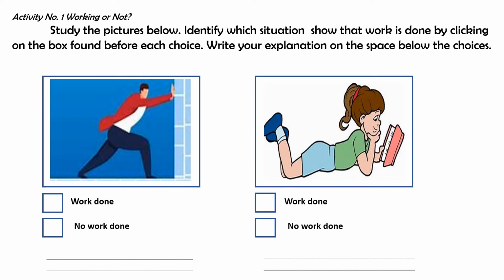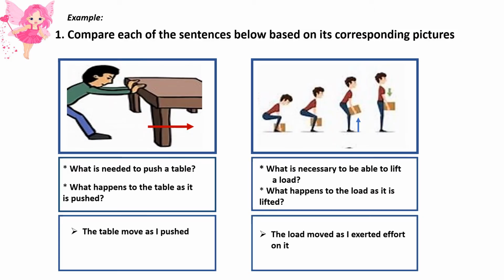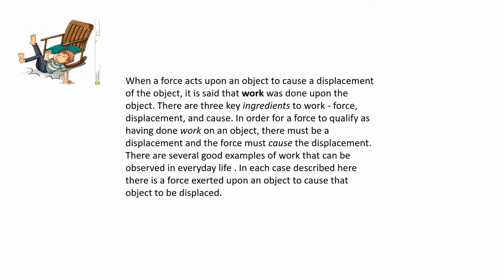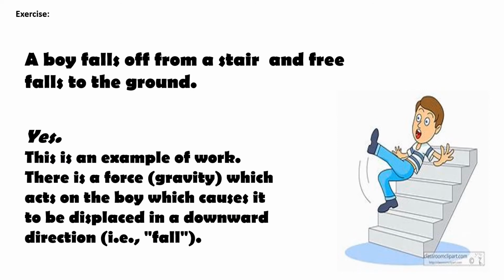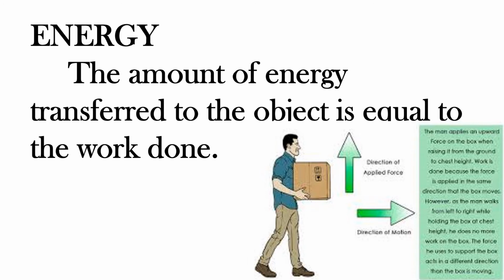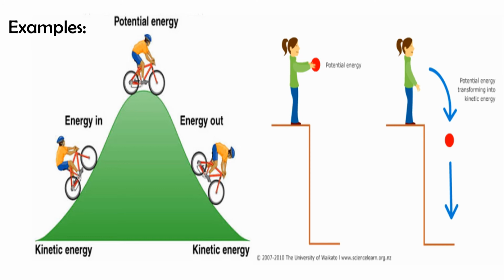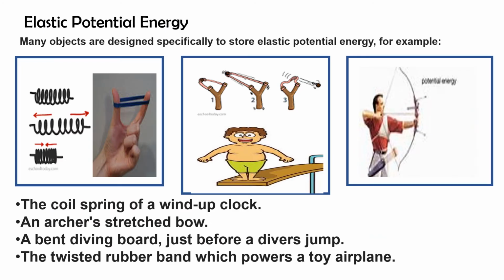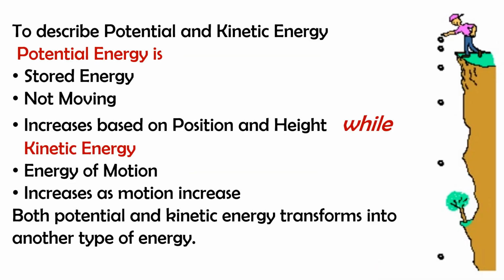Work and Energy